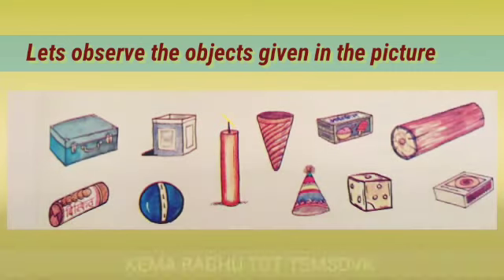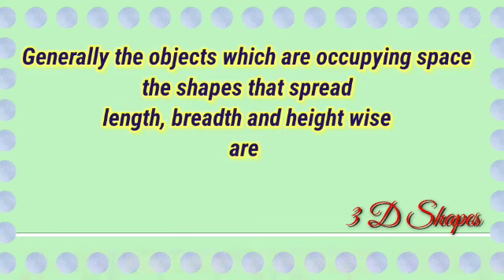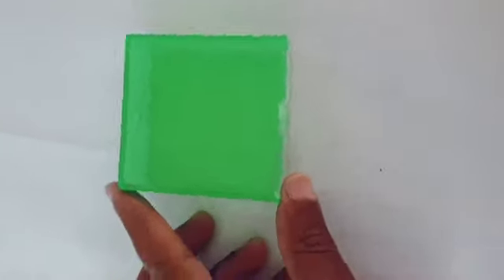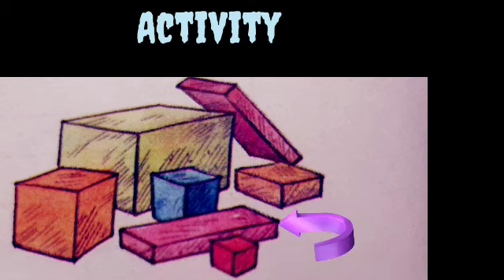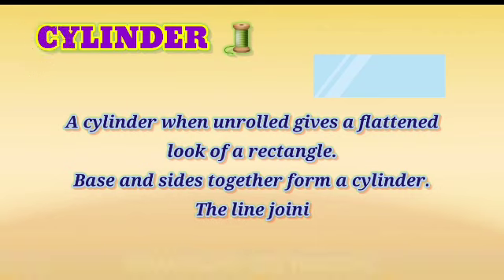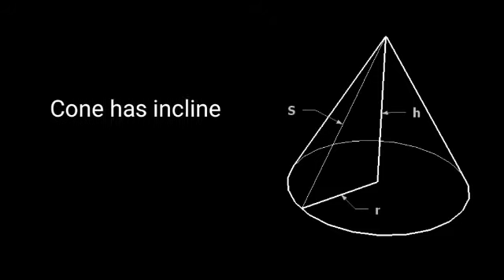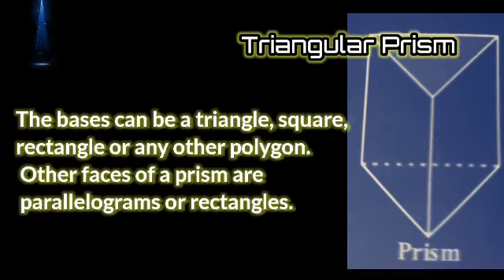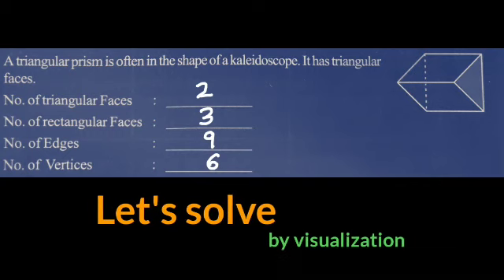6th EM chapter-14 mathematics part-1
6th class chapter 14th
Understanding 3D and 2D shapes
part 1 upto exercise 14.1